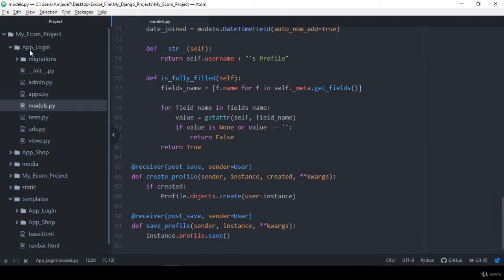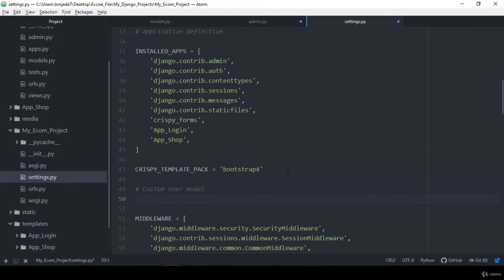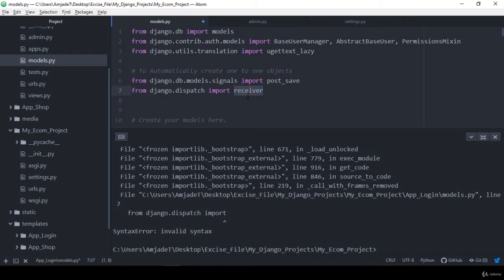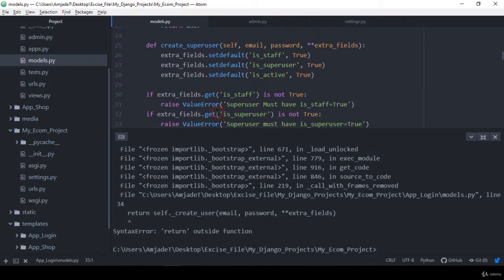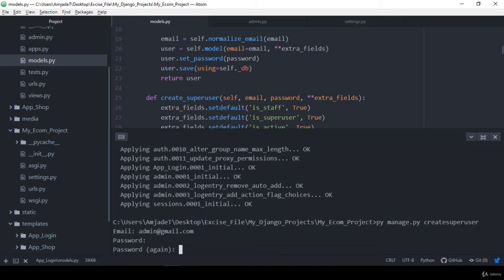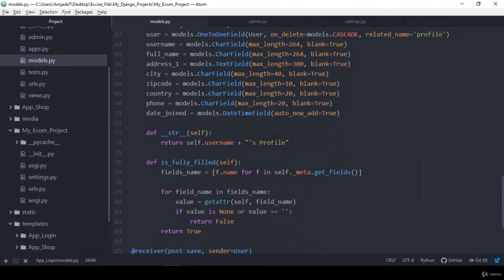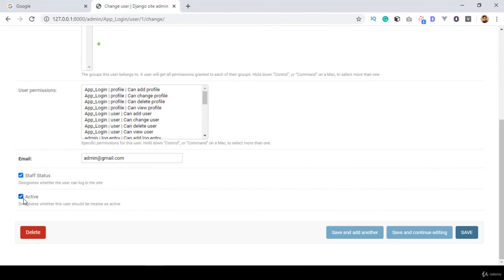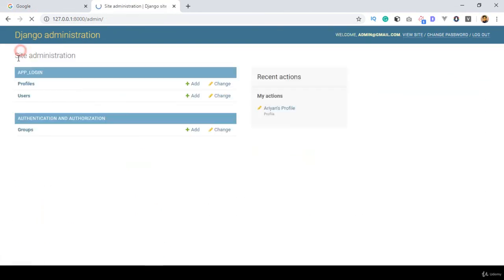5 Custom User Model Part 3